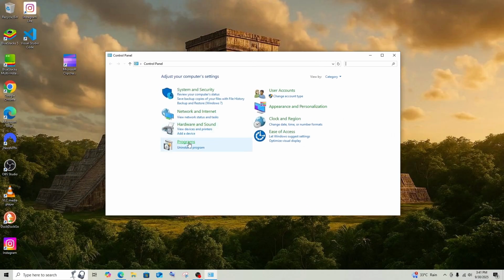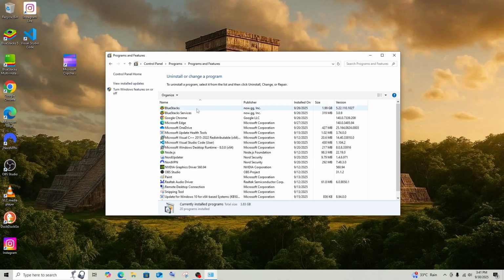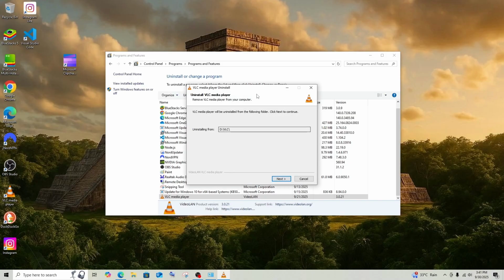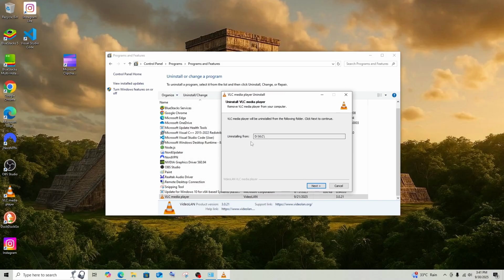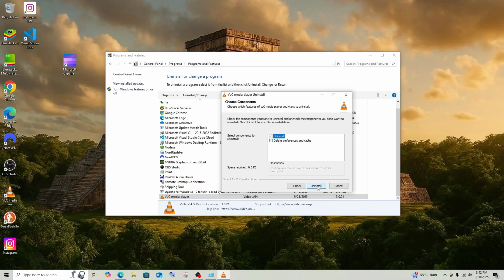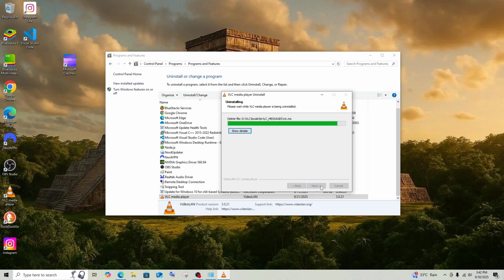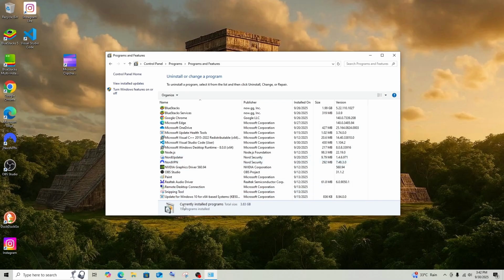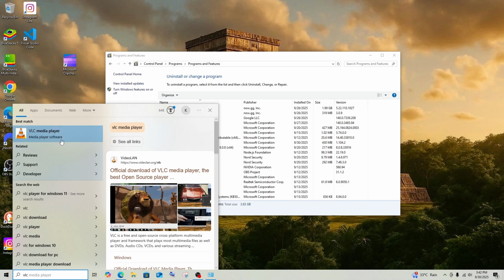How to Uninstall VLC Media Player in Windows 10/11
In this tutorial we will see how to completely uninstall vlc media player in windows 10/11